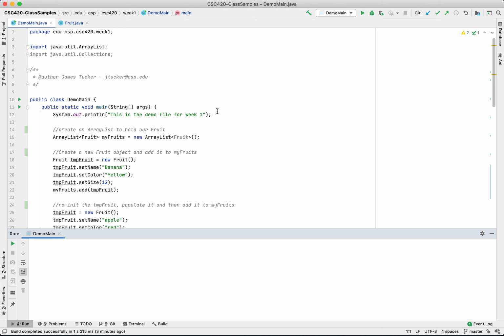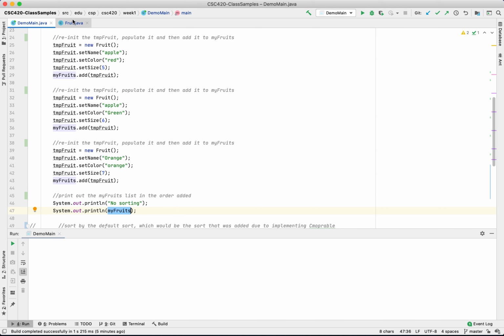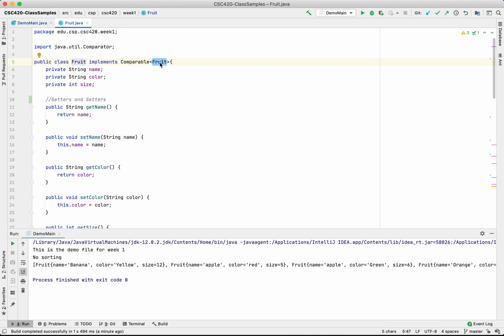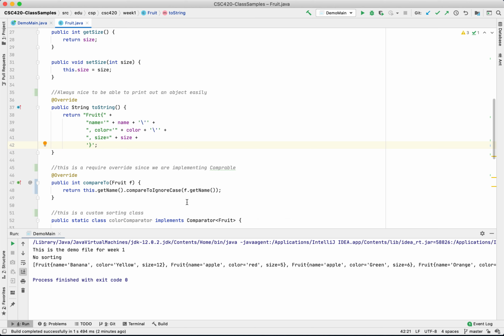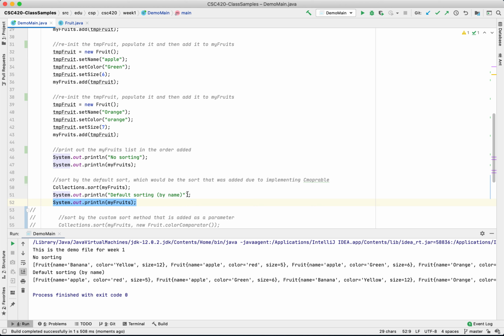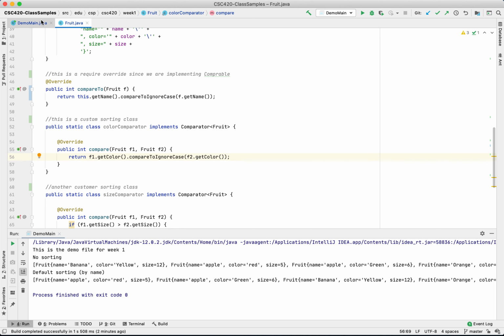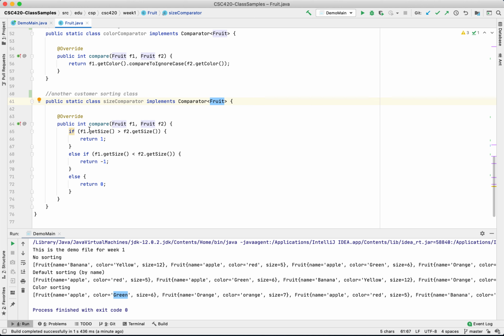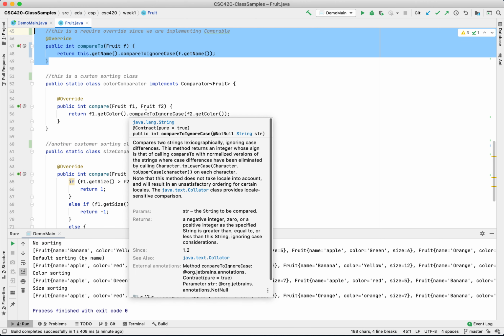Week 1 Java Comparators